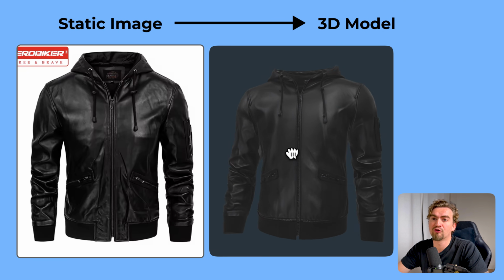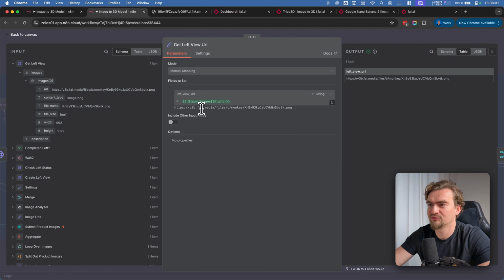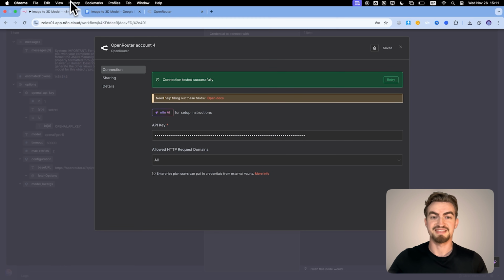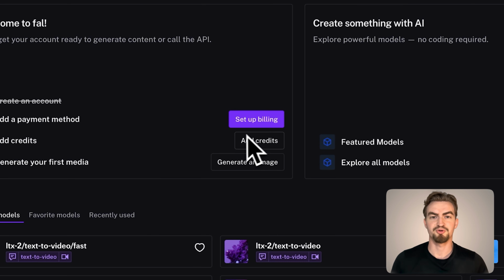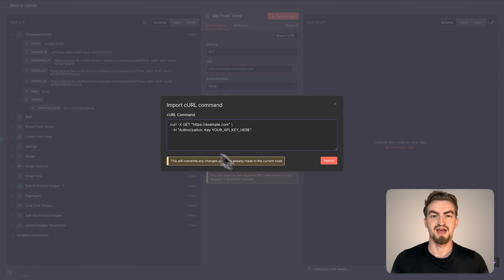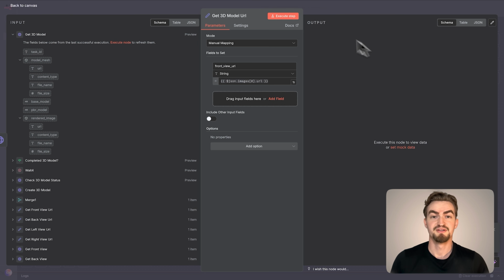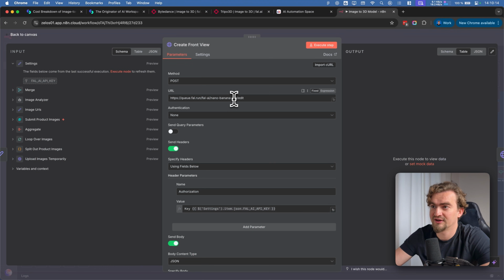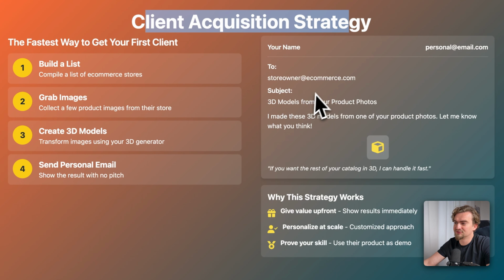I Created a 2D to 3D Converter That Works Automatically | n8n Tutorial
Create 3D models from simple photos in minutes using AI and n8n. No skills needed. Perfect for ecommerce, real estate, and freelancers who want fast, high value 3D assets.

👉 Master AI automations inside the #1 Skool community?

TIMESTAMPS:

00:00 3D Model Gen
02:25 Automation Overview
03:55 Tutorial
05:27 Trigger
16:50 Bonus
17:51 Cost Breakdown
20:07 Offer + Client Acquisition